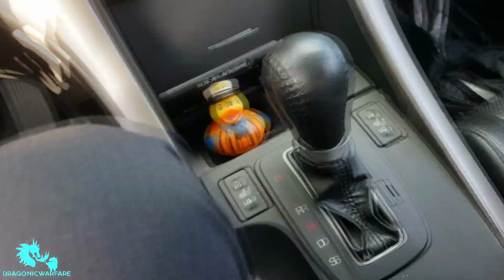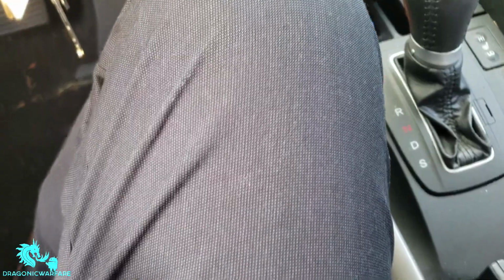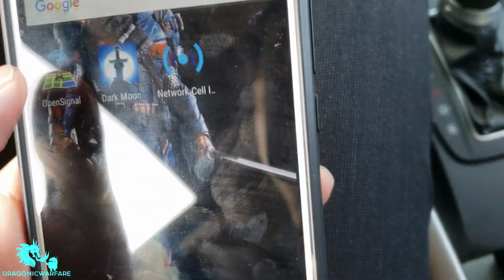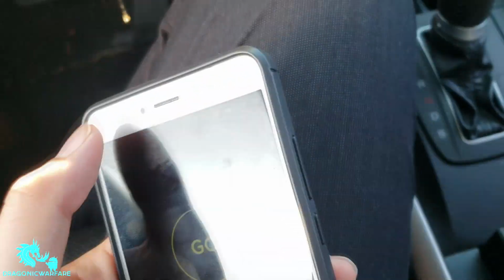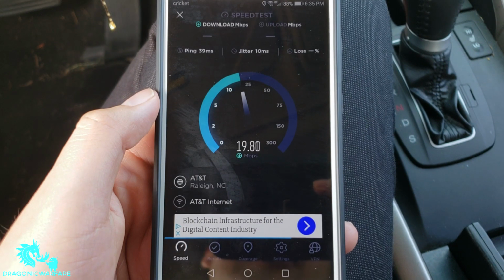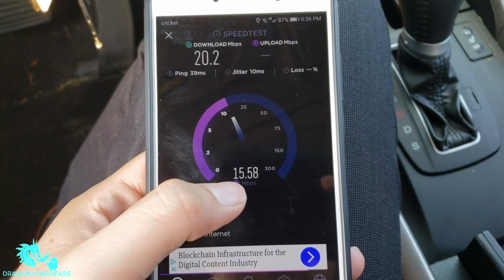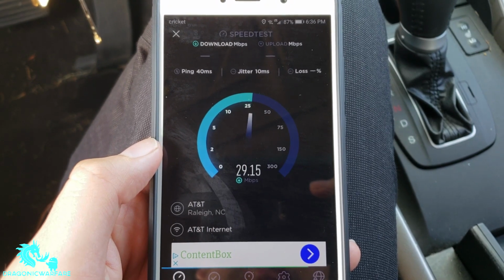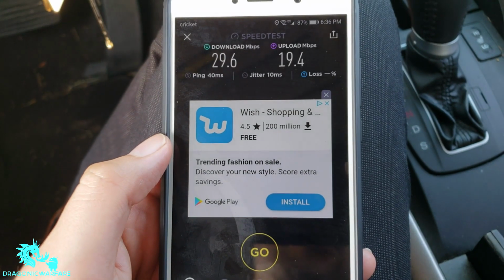Netbuddy.Co Testing in Congested Area Unlimited At&t Hotspot Data (Speed Test) HD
today im testing out netbuddy.co in a congested time and area around town to see if the speeds are congested or are slowed down. Lets Test it out.

Netgear Hotspot Signal Booster

Webcam i use C922x Pro Stream 1080p